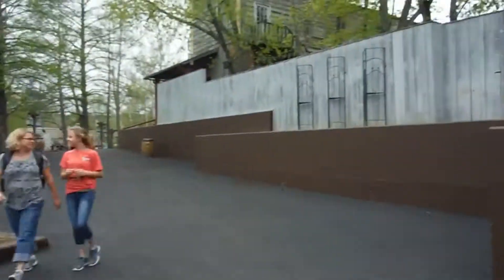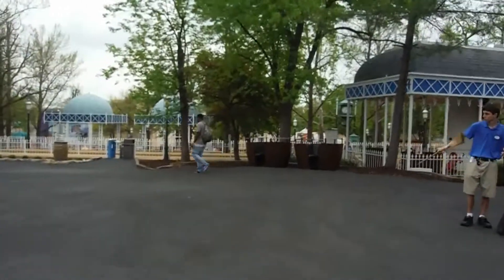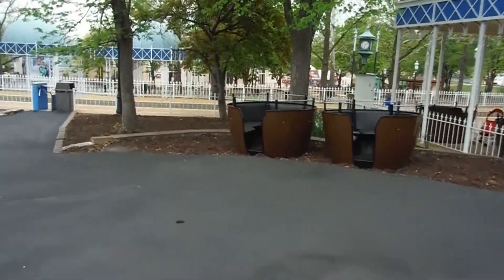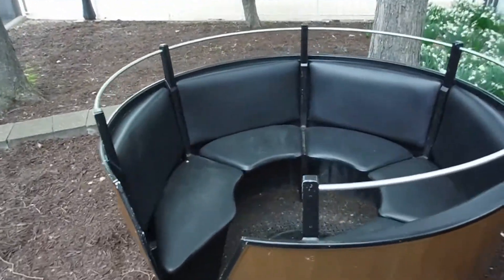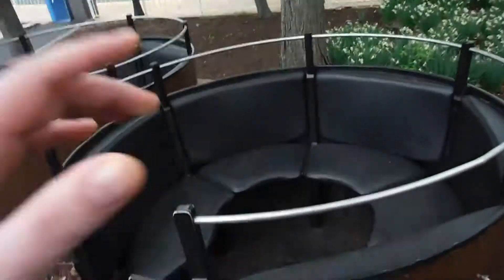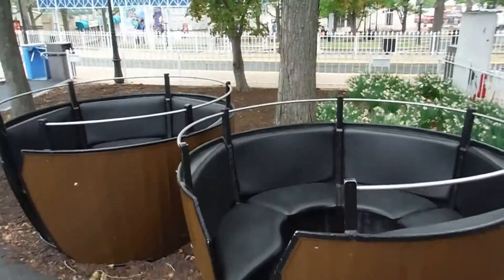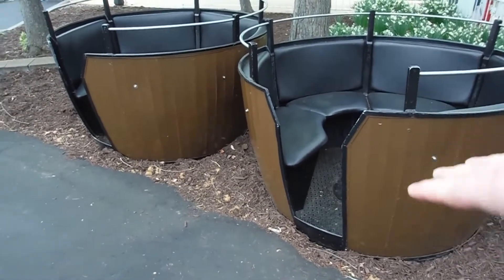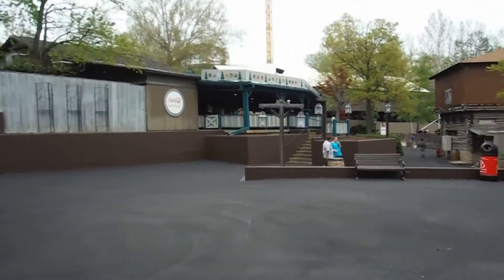Six Flags St. Louis Tom's Twister and Drunken Barrels Throwback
Some info on a couple old rides at Six Flags St. Louis